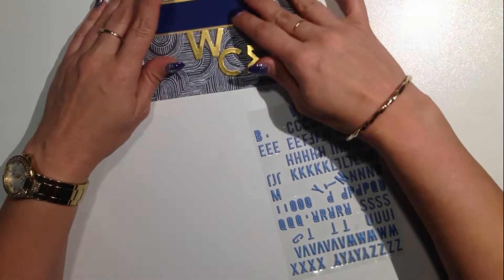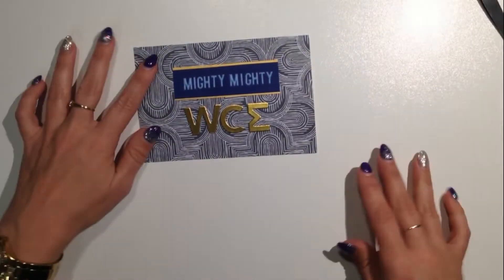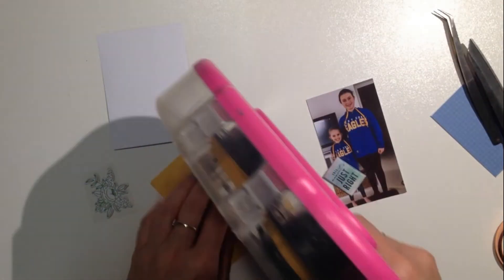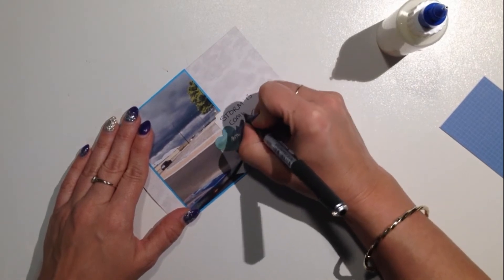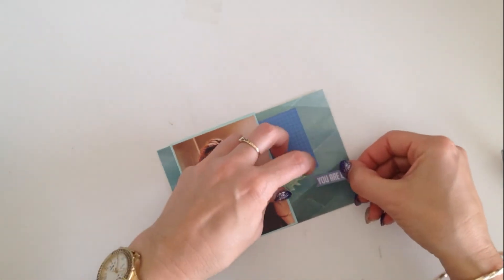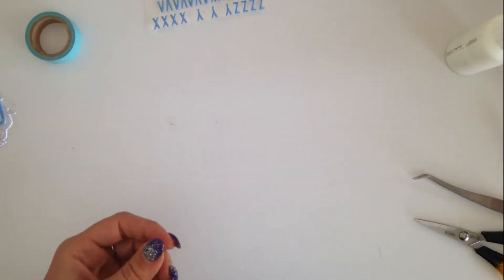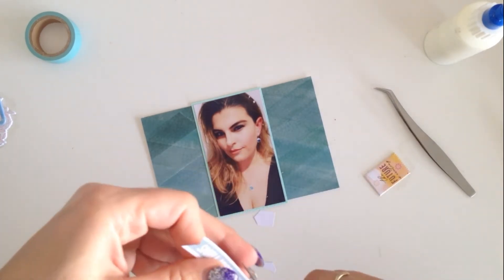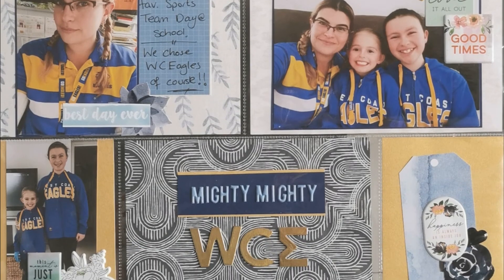Kitaholic Kits - 12x12 Project Life with Nicole